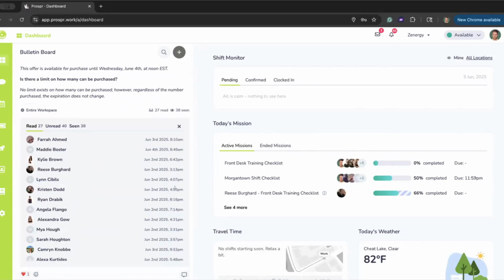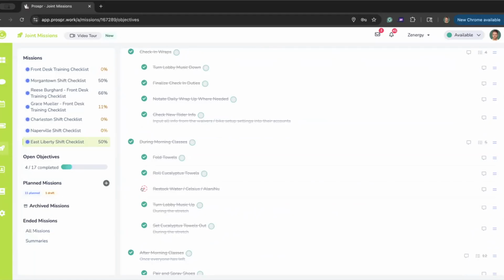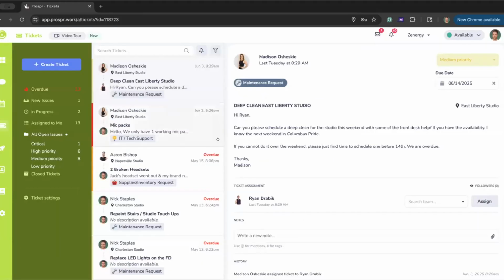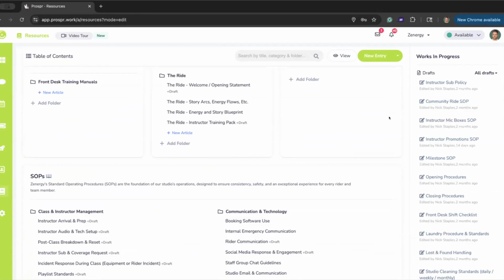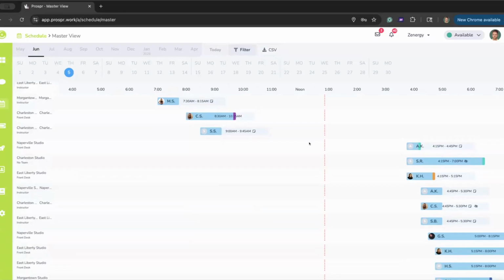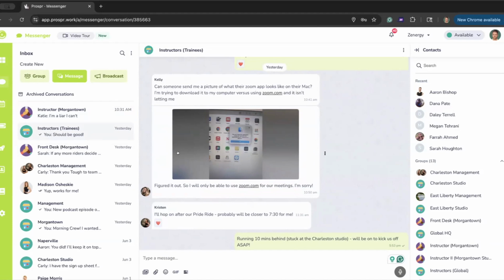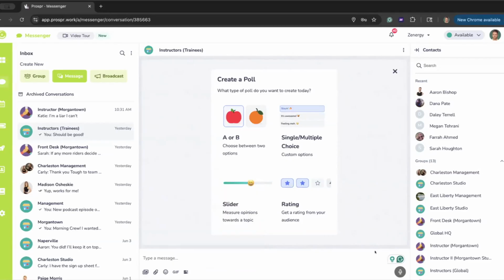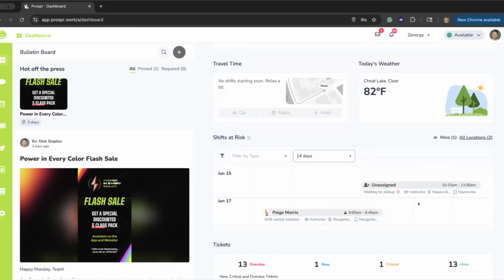How Zenergy Cycling Prosprs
Join Nick Staples for a tour of Zenery Cycling's Prospr account for tips on how they're using everyday for:

Scheduling for front desk + Mariana Tek integration for instructor swaps
Bulletin board (announcements + culture)
High-participation Communication (chat)
Joint Missions (automated checklists)
Tickets (facilities, inventory management)
And more!